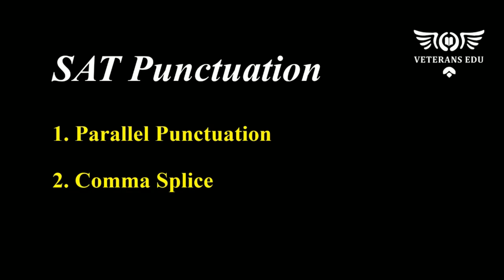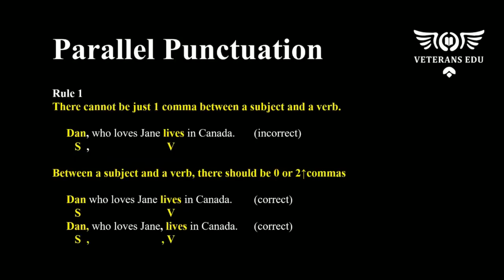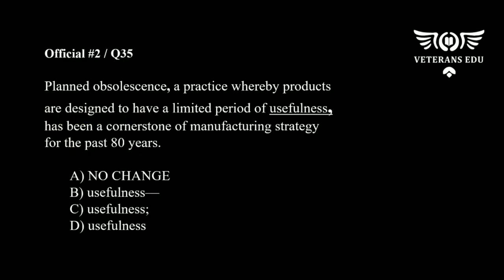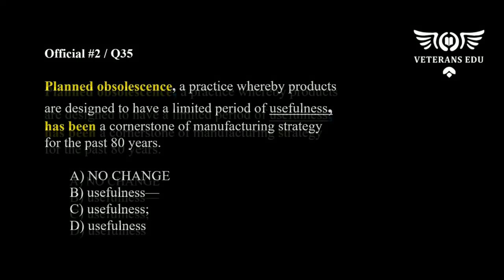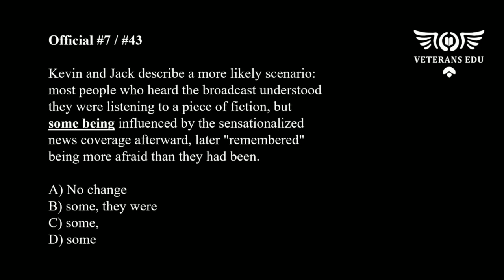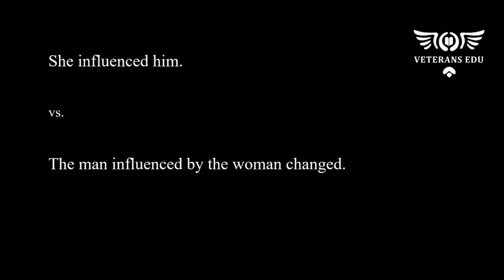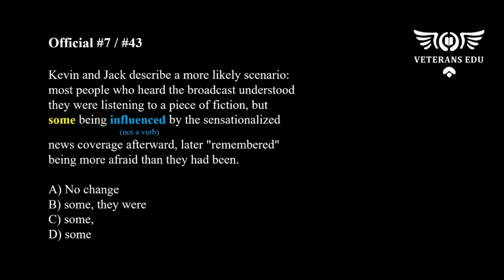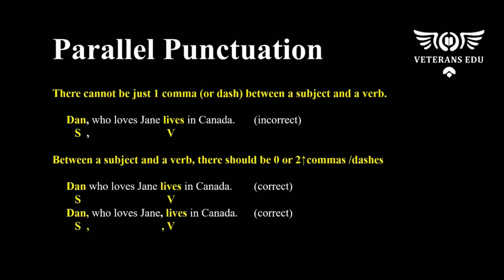Parallel Punctuation SAT Grammar #1 Daniels SAT Writing 101